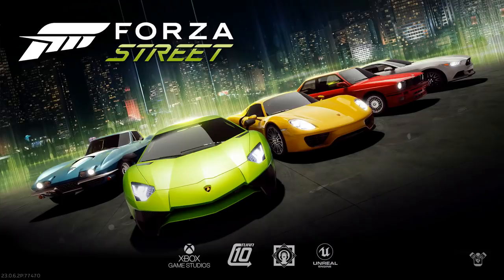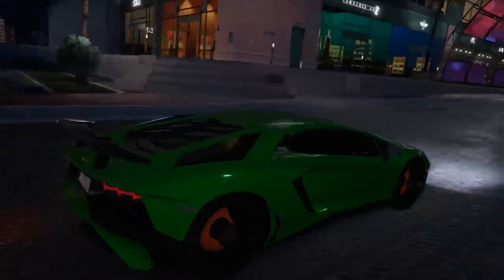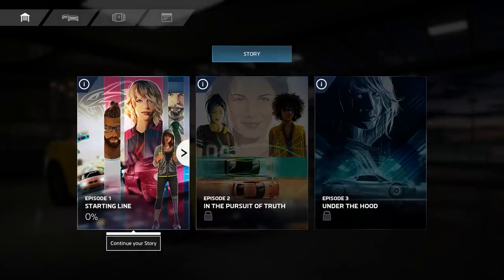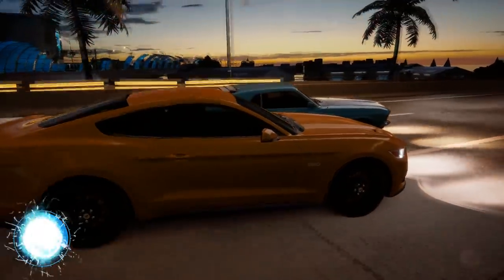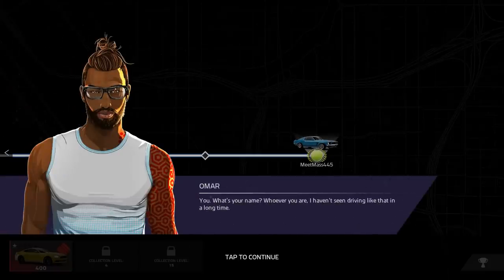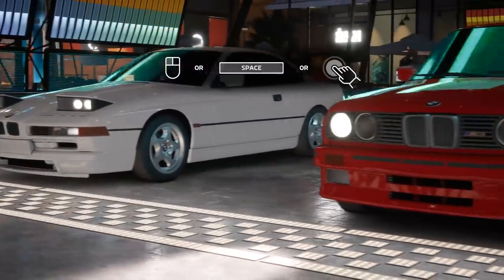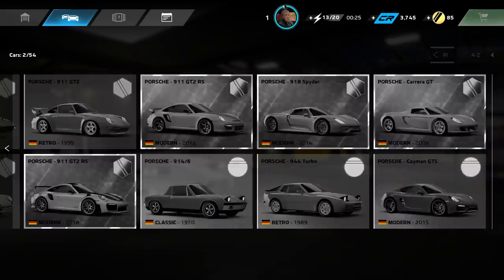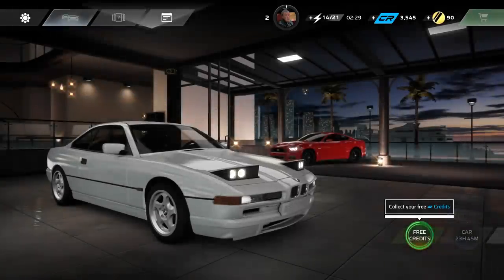Forza Street *NEW* Out Now! - New Gameplay & Menus! (Mobile & PC)